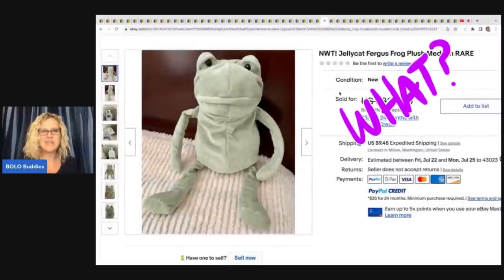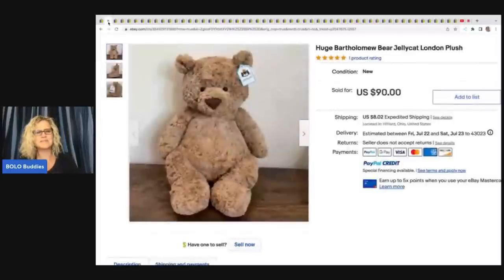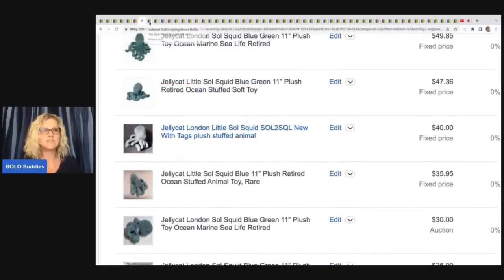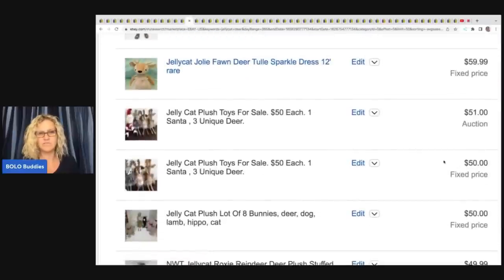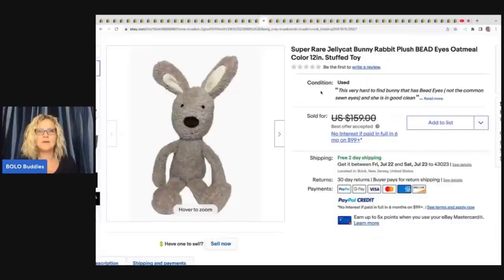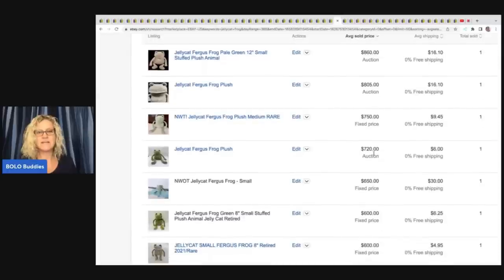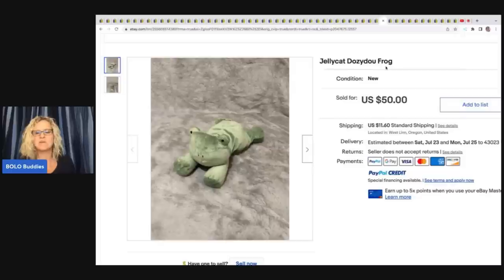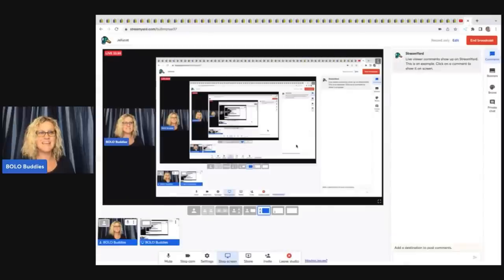I always pick up this BOLO Brand Jellycat to sell on ebay